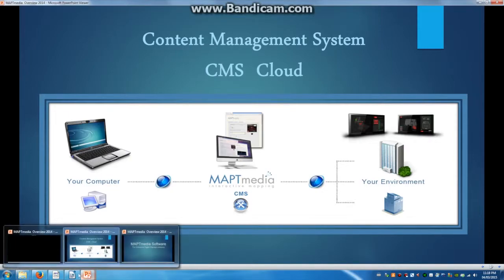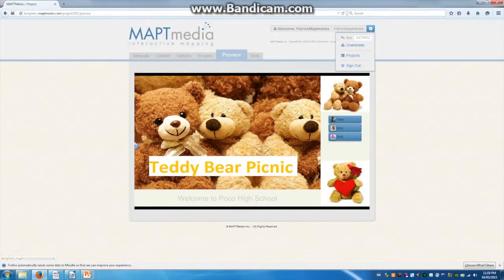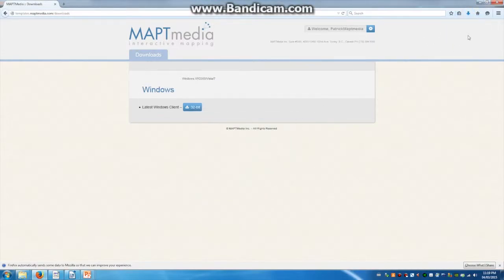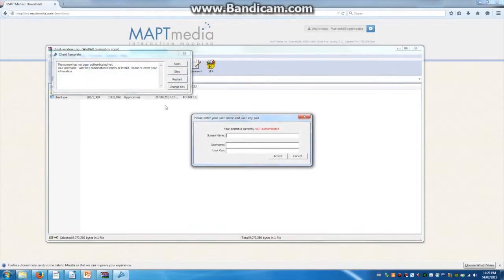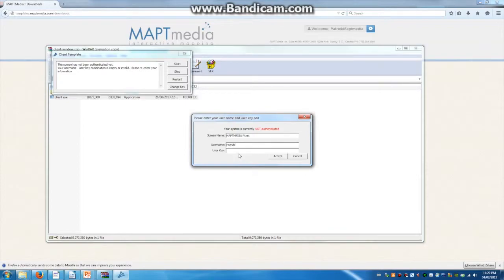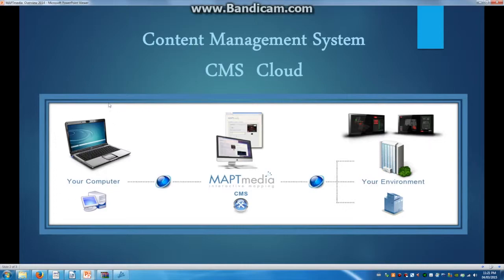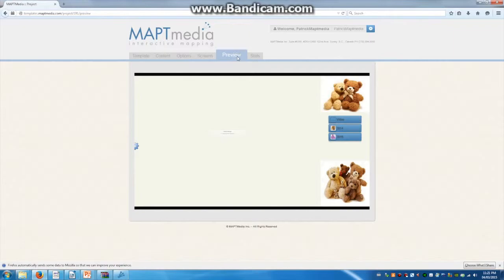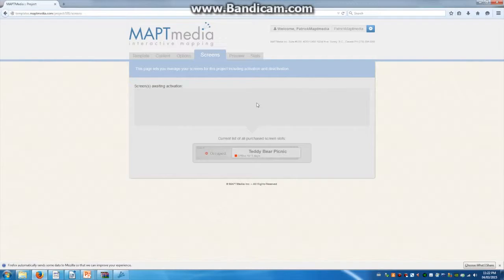MAPTmedia - This video has been replaced with the link below.